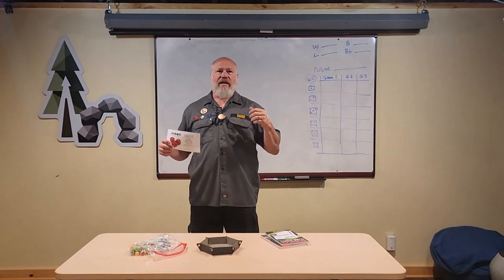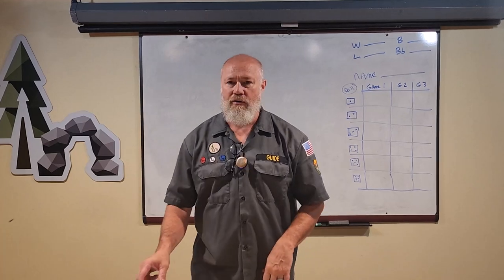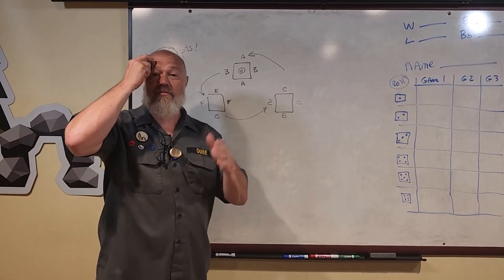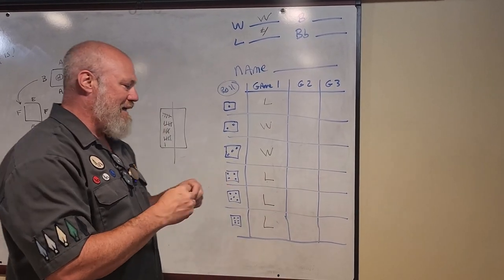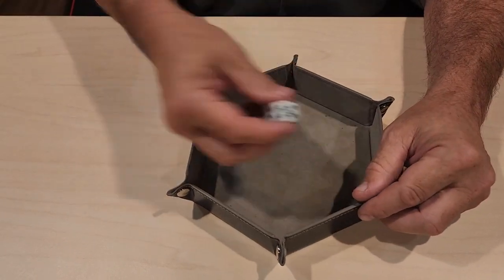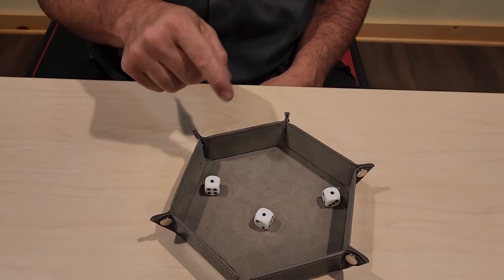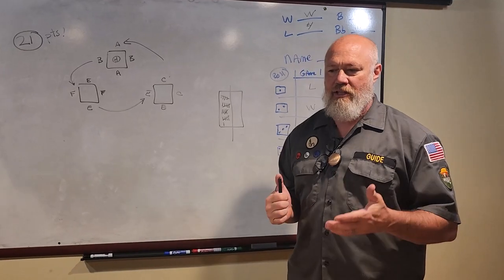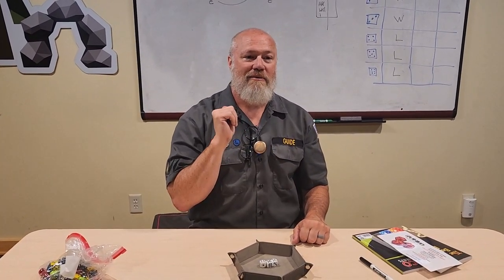Uncivilized Games: BUNKO!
Bunko (sometimes spelled bunco) is a very old and common social game of dice. There is no skill involved just lots of fun!!
This is a video to promote our first annual Bunko Party Fund raiser for the Uncivilized Living Foundation, Inc.
Play some Bunko at home with the family this weekend or use it as a way to get to know your neighbors.

Support the Uncivilized Living Foundation next Wednesday,  August 14th, 2024 with Uncivilized fun & games!

Not going to be in Flint, MI that night?
Help get underserved & populations in need with outdoor experiences with a donation to a beautiful thing: